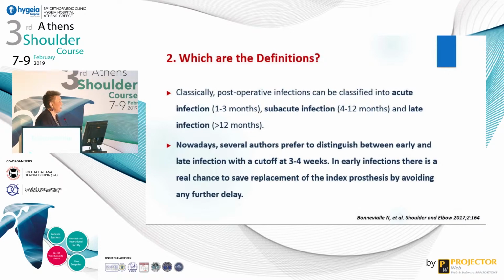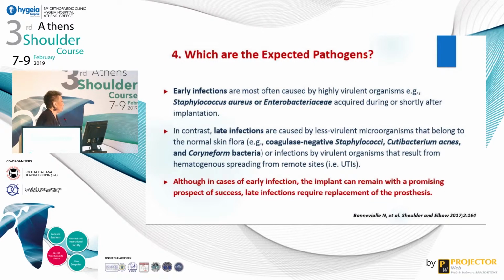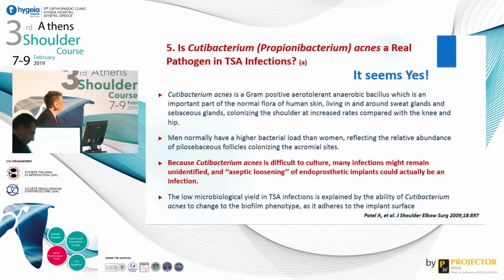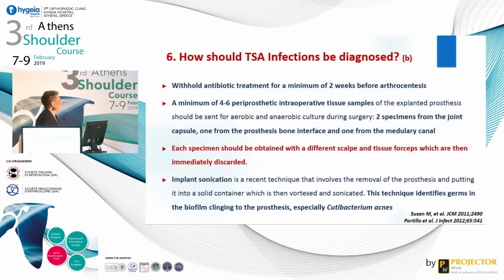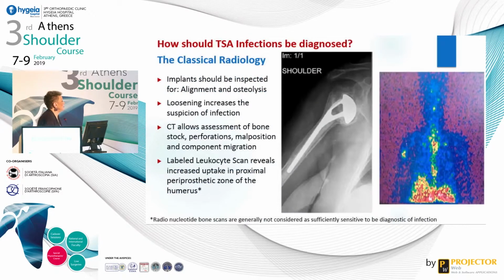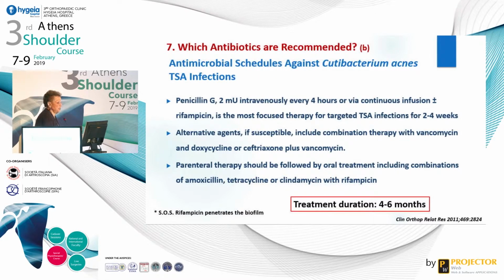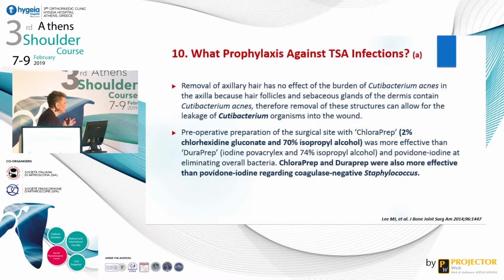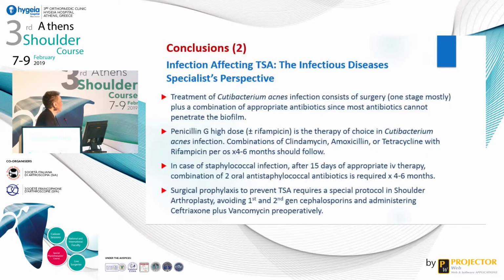Infection affecting TSA - Eleni Giamarellou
The infectious diseases specialist’s perspective.